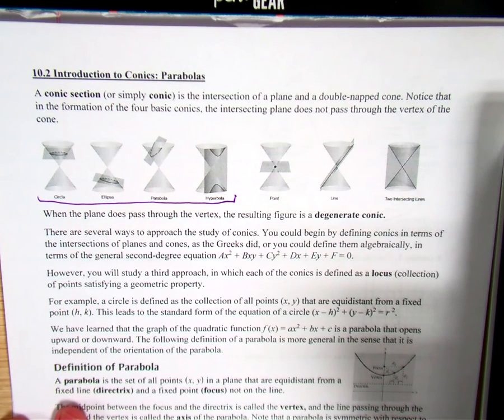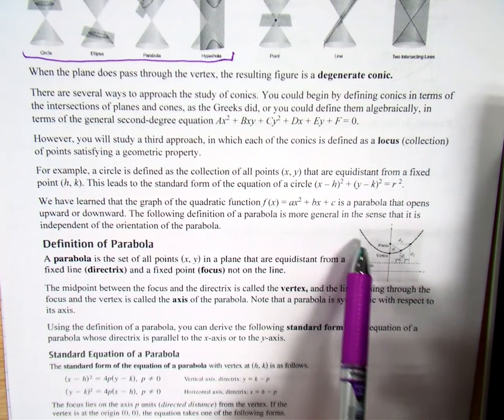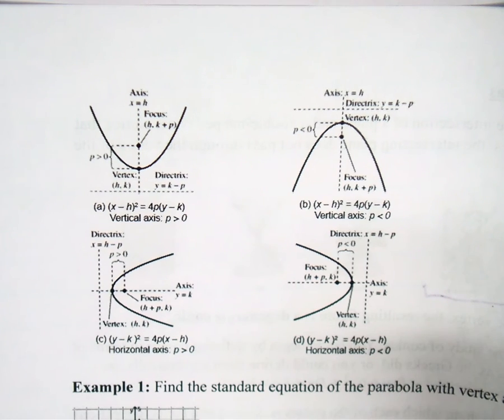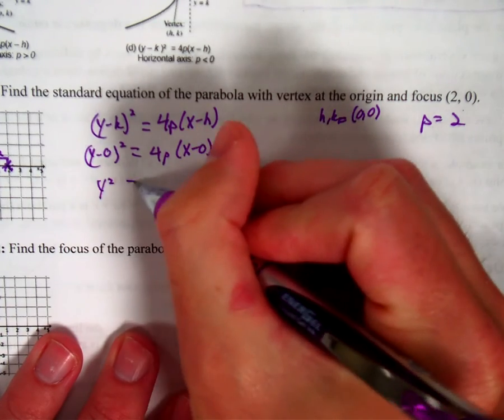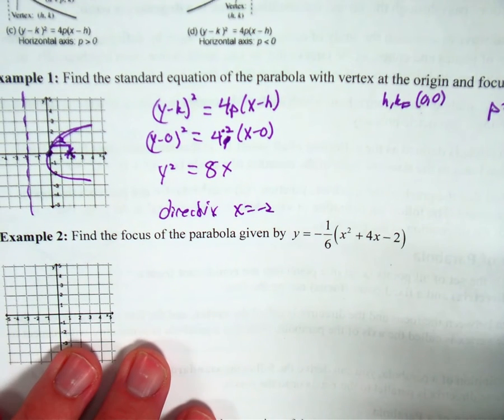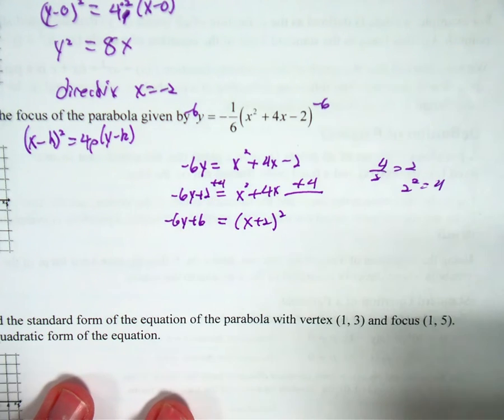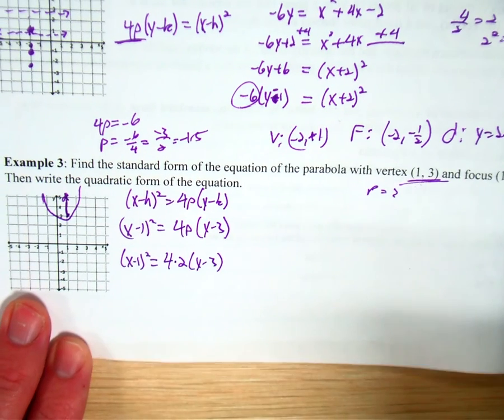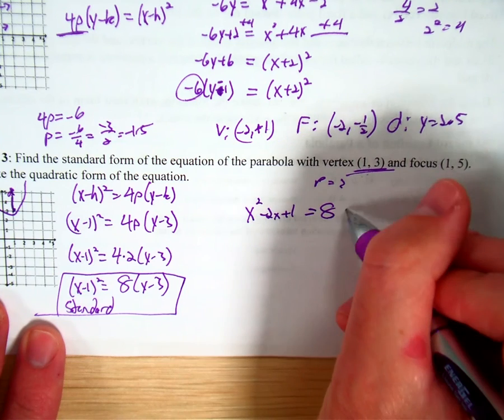Handke PreCalc Lesson 10.2